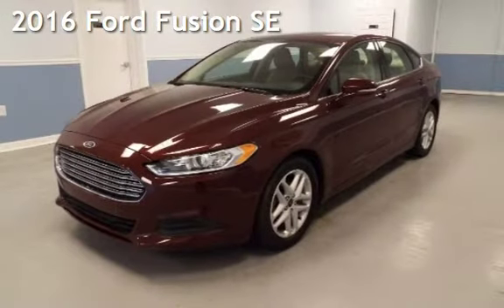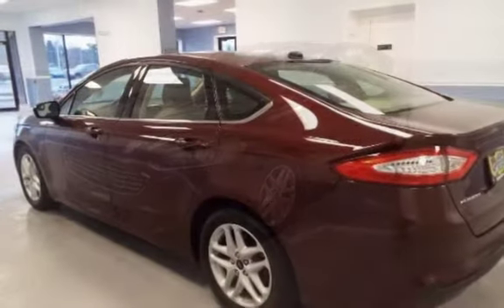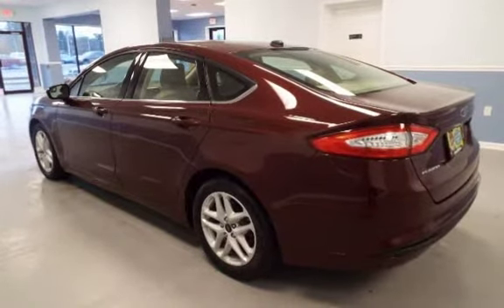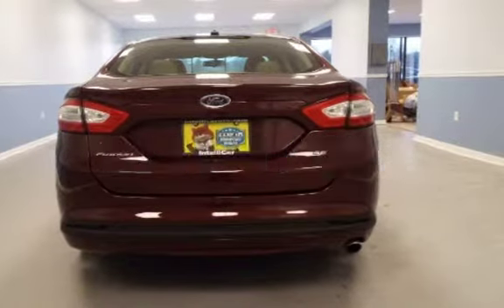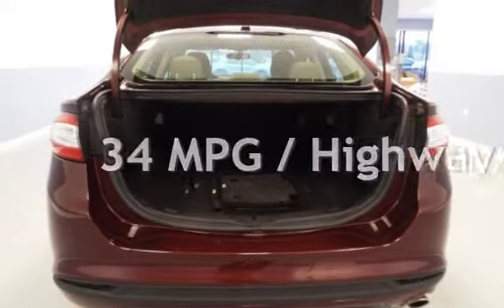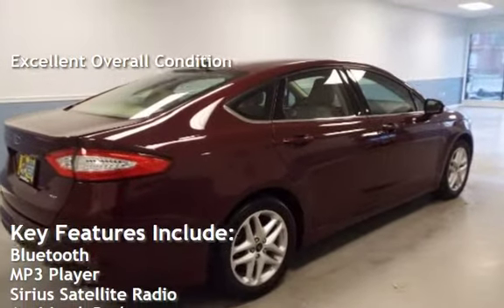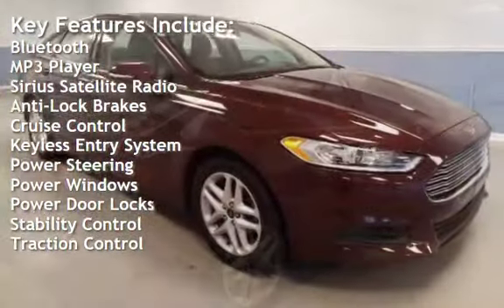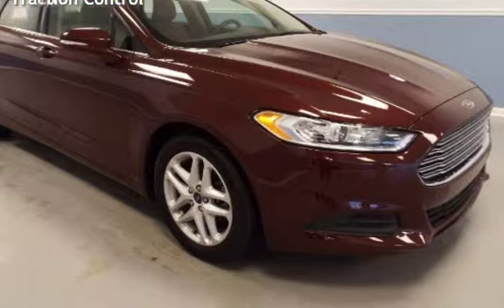2016 Ford Fusion SE for sale in Dover, DE